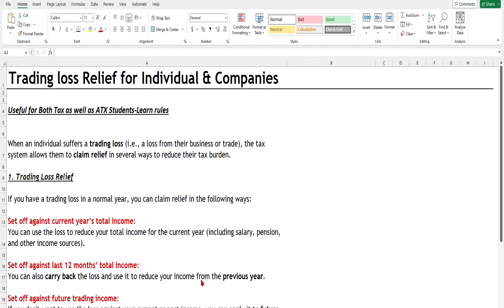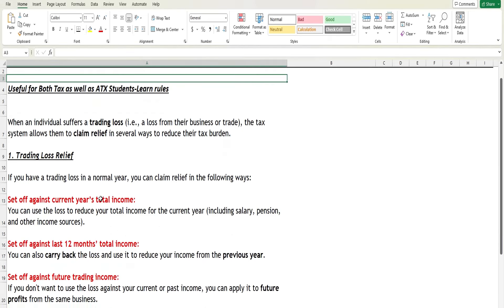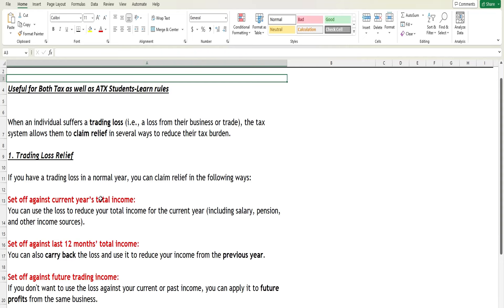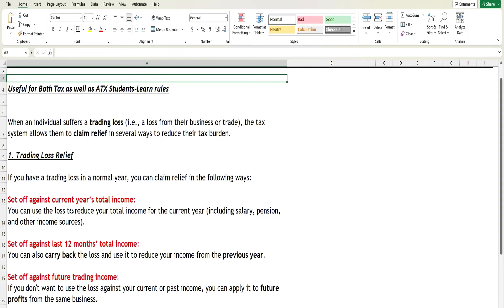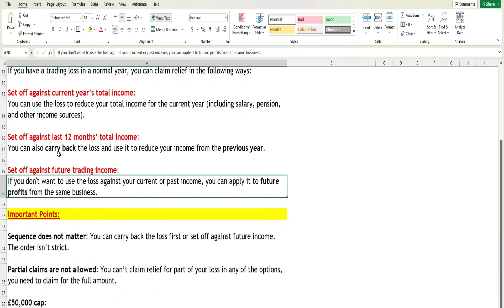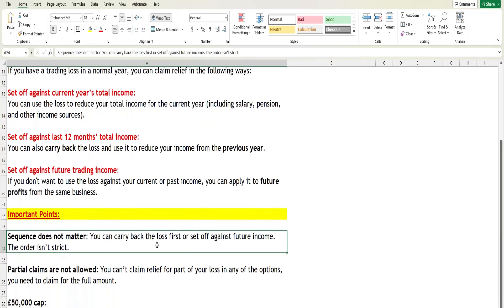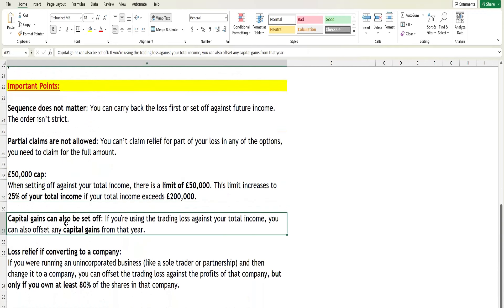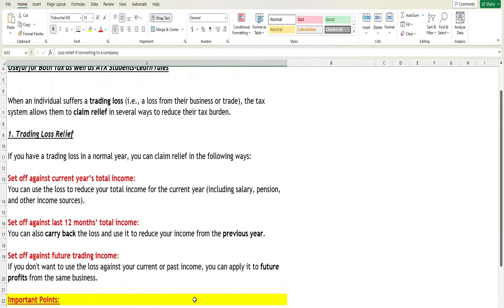TX Topic Explainer: Loss reliefs (for individuals)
In this video, I have explained the loss reliefs for individuals .

Please note this topic is also relevant for those studying Advanced Taxation.